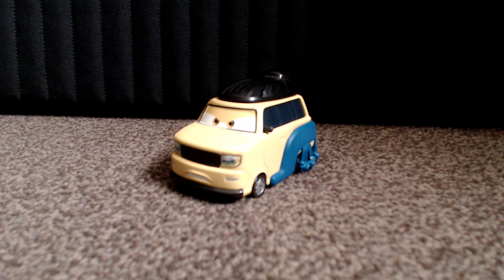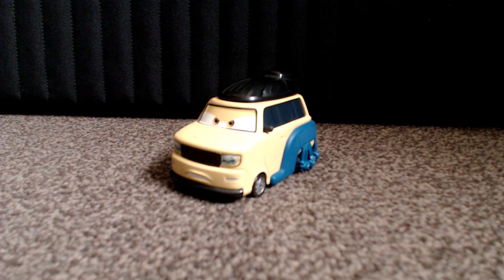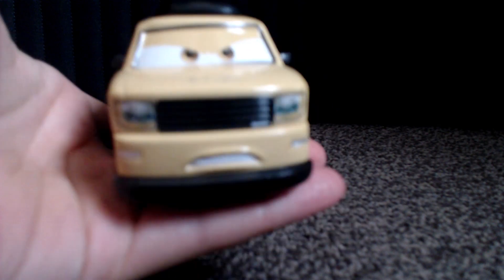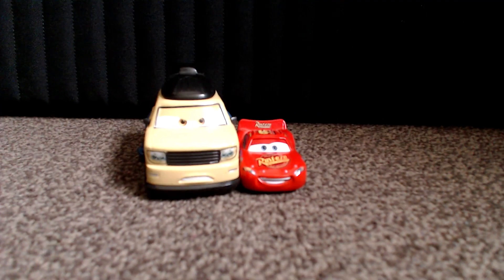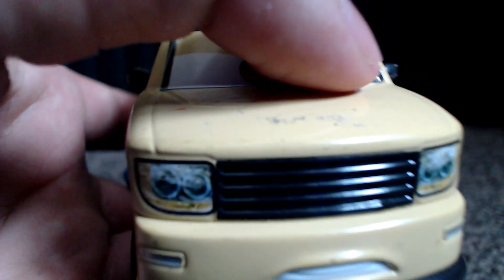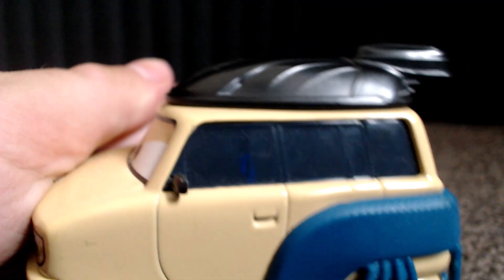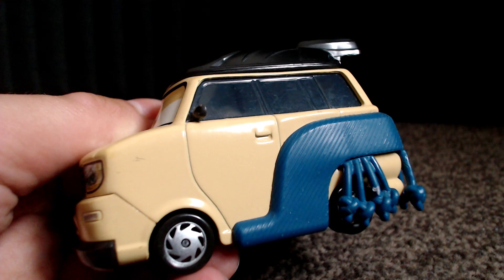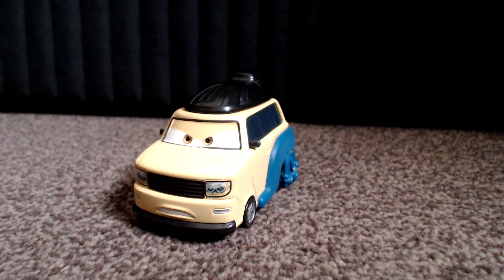Pinion Tanaka - The best Cars 2 character?